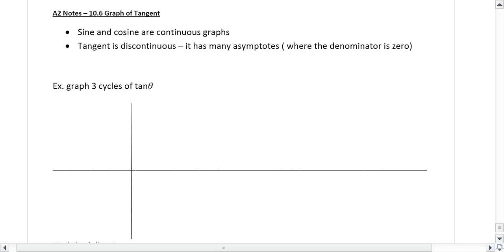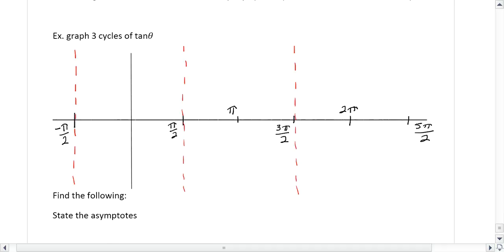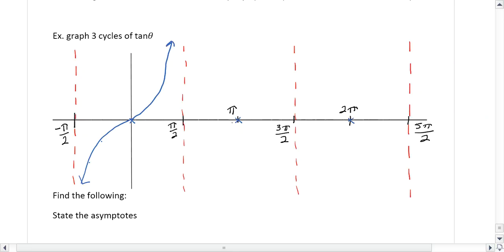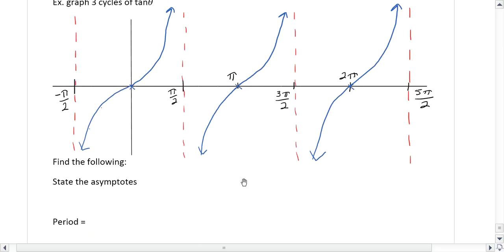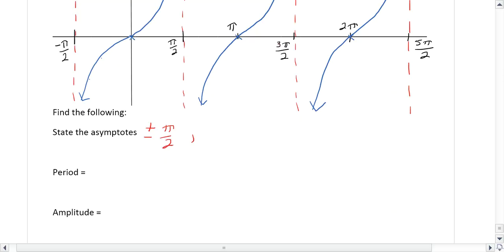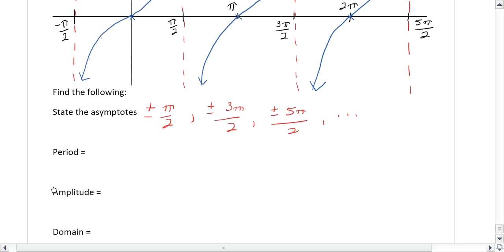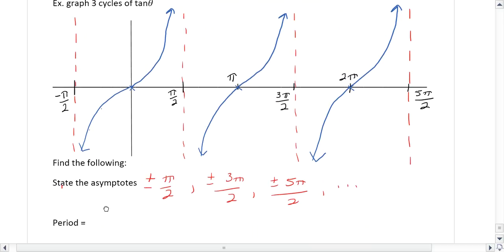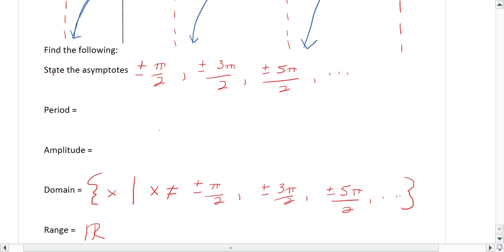Alg 2 - 10.6